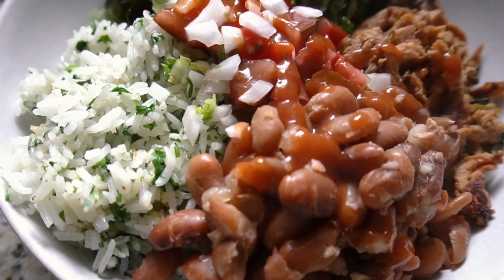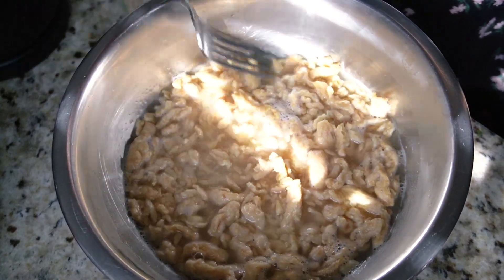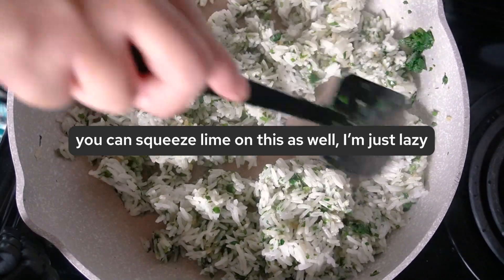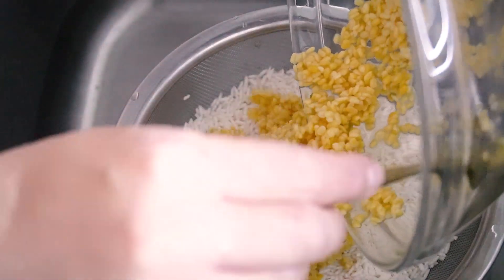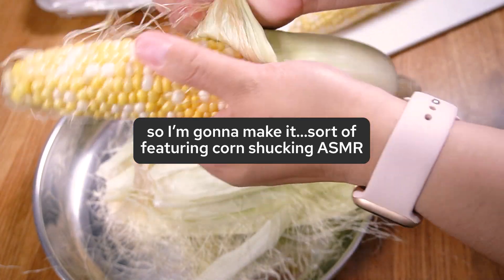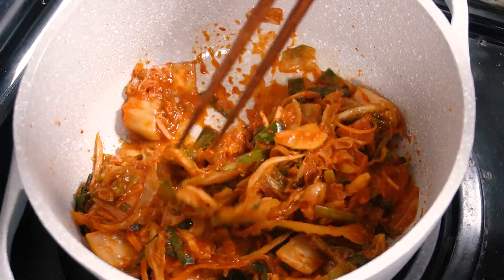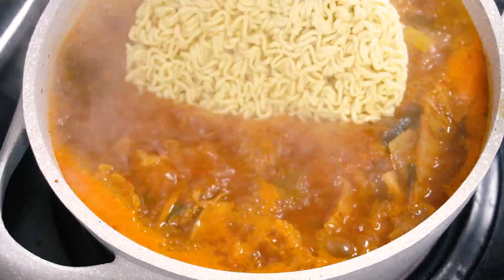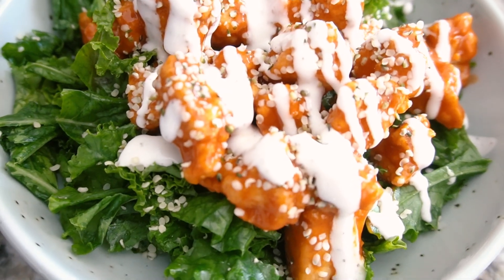a chatty video of vegan things I've eaten lately [#1]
Hi friends! It's been a hot minute since I uploaded, but it's been a busy summer ever since Eddie went back to work at the end of June! The days both crawl and fly by, and Beanie has kept me very busy and tired haha. Anyway, I hope you enjoy this little chatty vlog, and I will link all the recipes I have from the food I've made below :)

♡ Why are you always wearing gloves? - I have eczema, and atopic dermatitis on my hands, so I wear gloves because of food safety and so they get less irritated.
♡ Is YouTube your full time job? - Yes! Although I do freelance on the side to pay them bills.